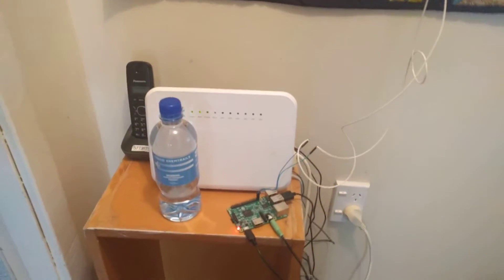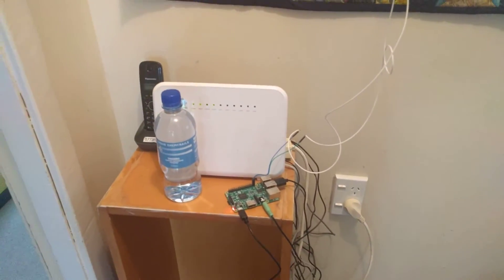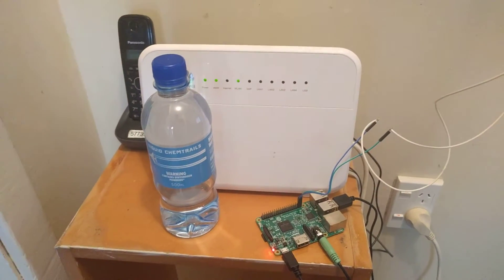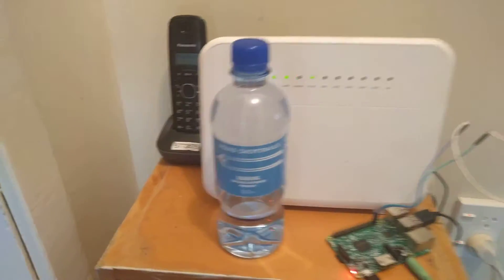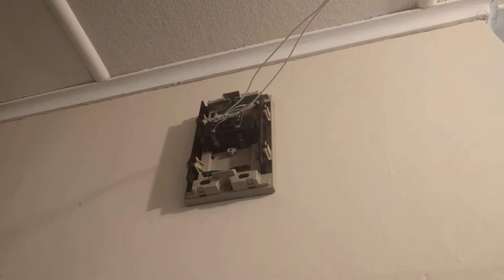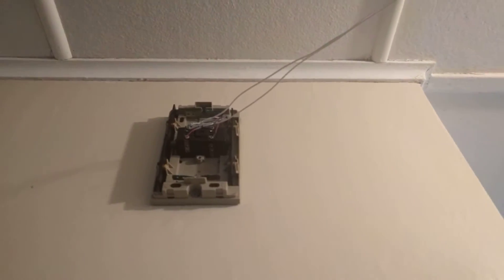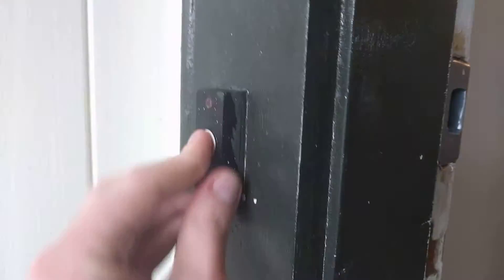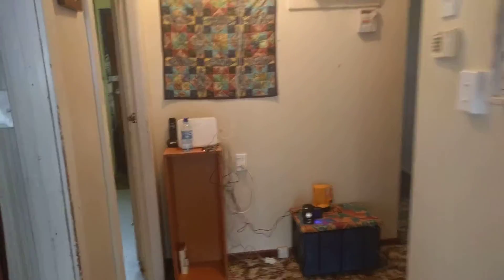Raspberry Pi doorbell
Does exactly what it says on the tin.